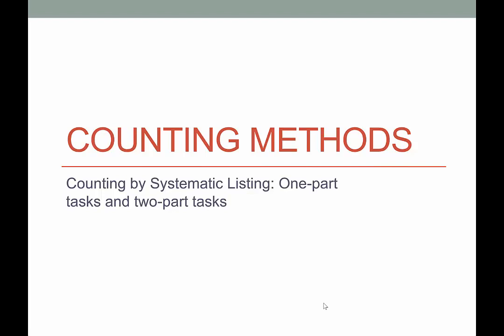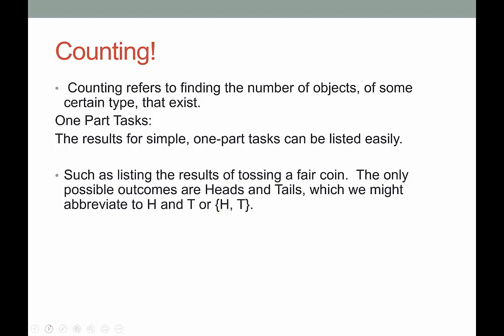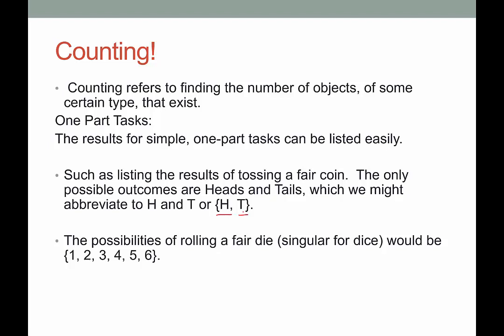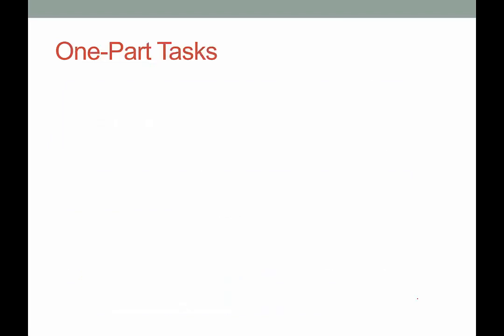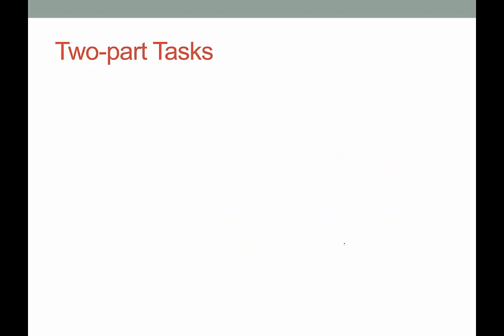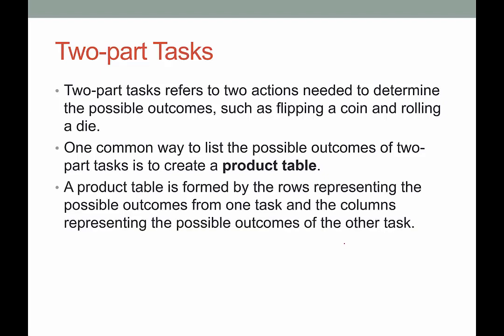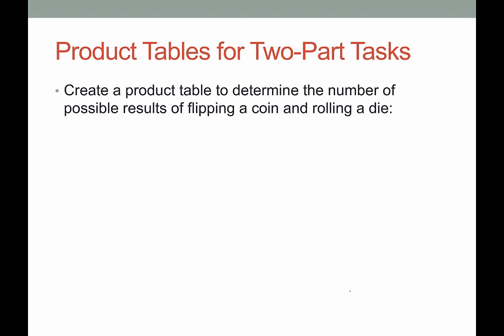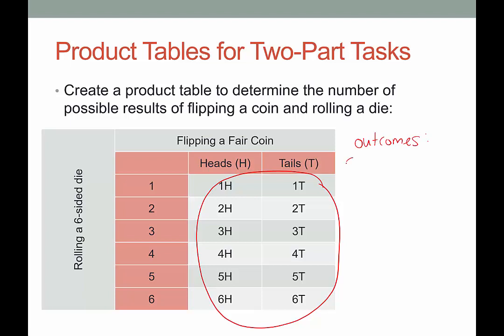Introduction to Counting: One-part tasks and two-part tasks